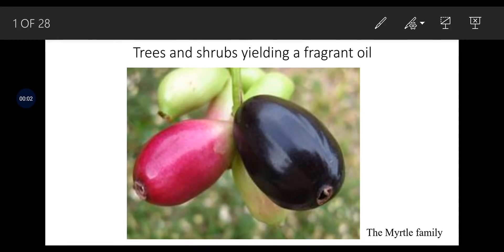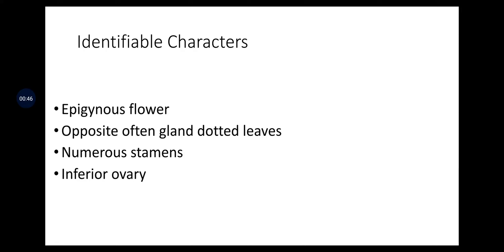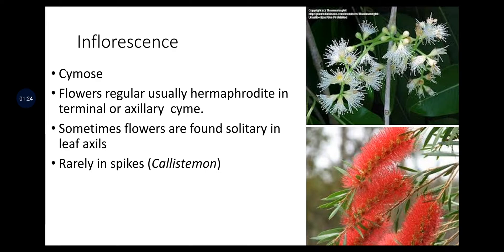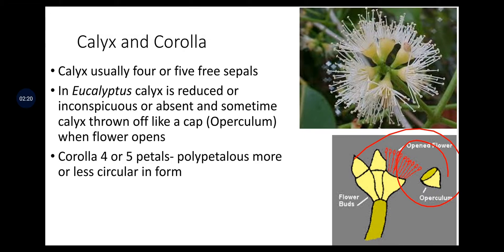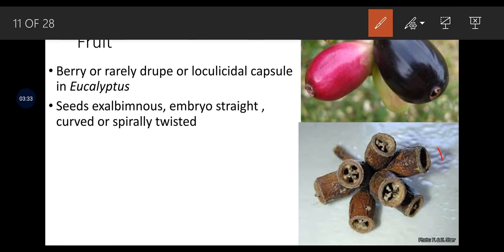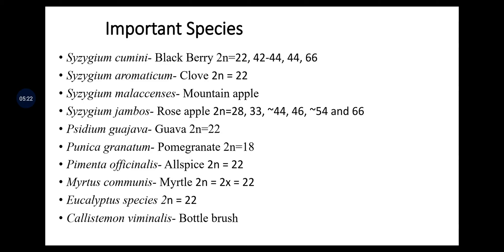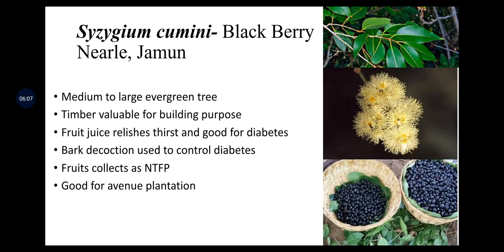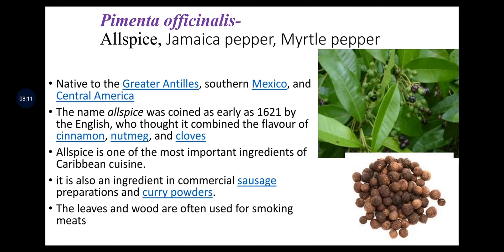Myrtaceae/Myrtales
Jamun family